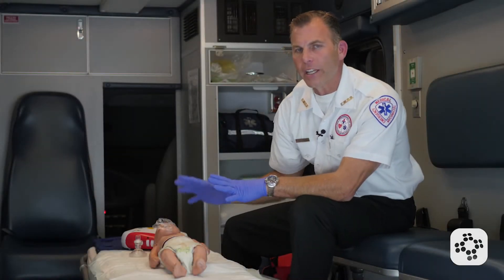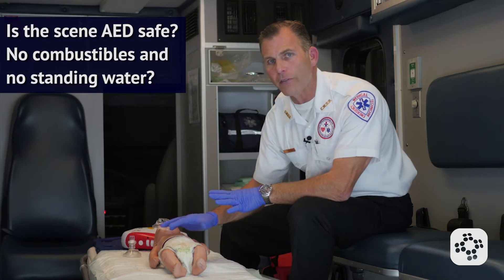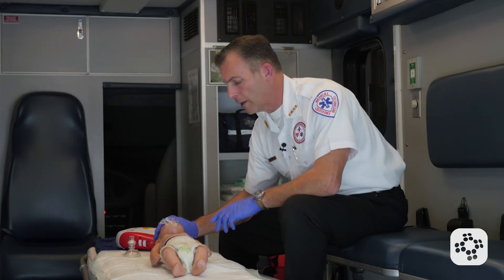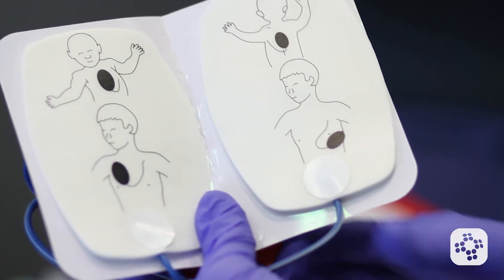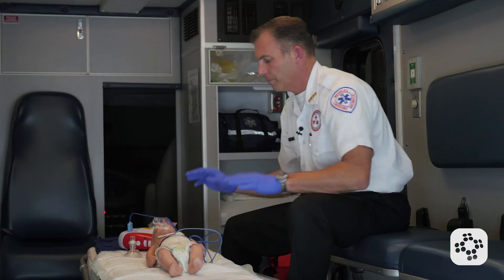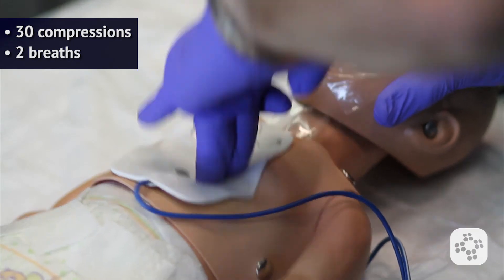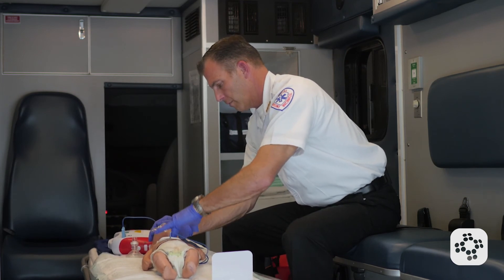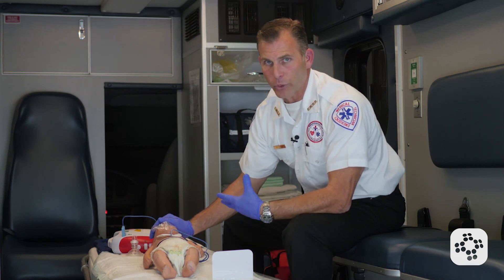Infant AED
The methods of defibrillating an infant are basically the same as defibrillating a child. One important distinction involves AED pad size. AED pads come in an adult size and a pediatric size, for patients less than 55 pounds or roughly 25 kilograms. For infants (around one-year-old or less), as they are considerably smaller than children, having the right pad size becomes even more important. However, remember, if you do not have pediatric pads and the patient is less than 55 pounds, use the adult pads. It's far better to use the wrong size pads than it is to forego using an AED.